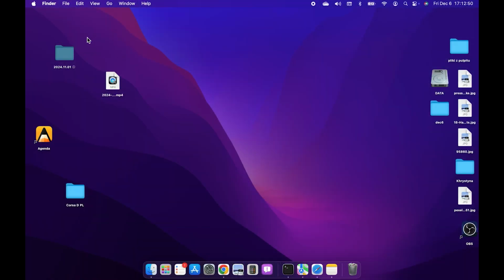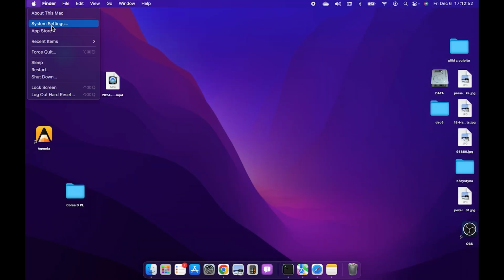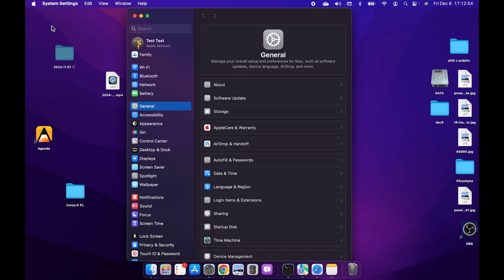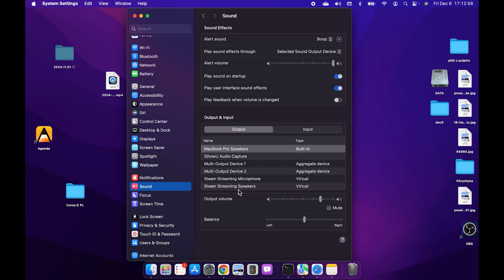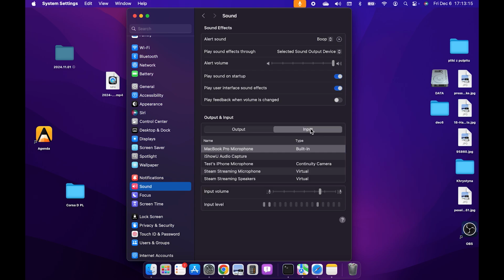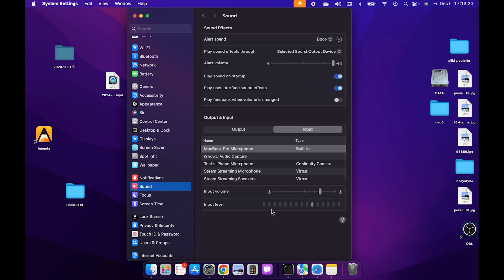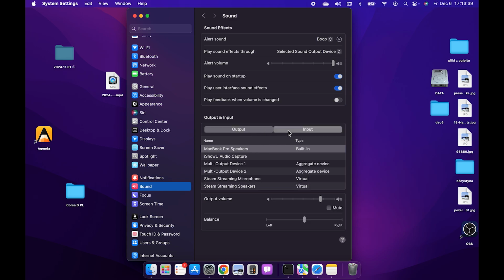APPLE Mac - How to Change Audio Input and Output - Customize Sound Settings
In this tutorial, we’ll guide you through the process of changing the audio input and output on your Mac. Whether you want to switch to an external microphone, speakers, or headphones, adjusting your audio settings ensures you get the best sound experience. Follow these steps to manage your audio input and output devices.

How to access Sound settings in System Preferences
Steps to select your preferred audio input device (microphone, external mic, etc.)
How to choose your output device (speakers, headphones, Bluetooth audio devices)
Tips for adjusting input/output volume levels for optimal sound
Troubleshooting issues with audio input and output on your Mac